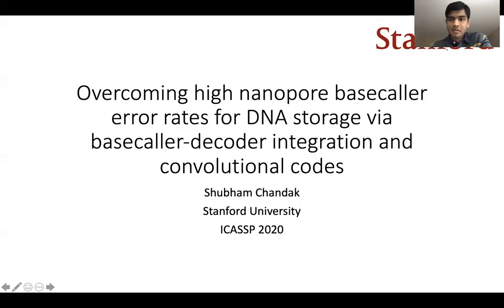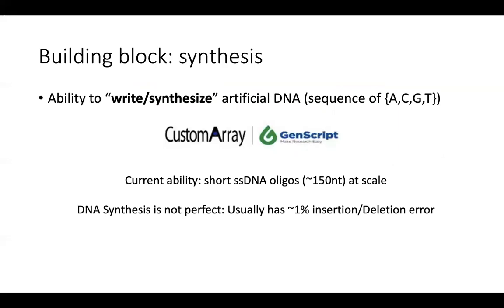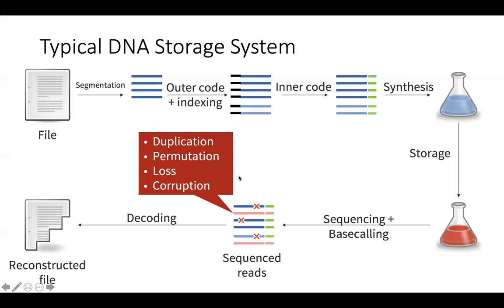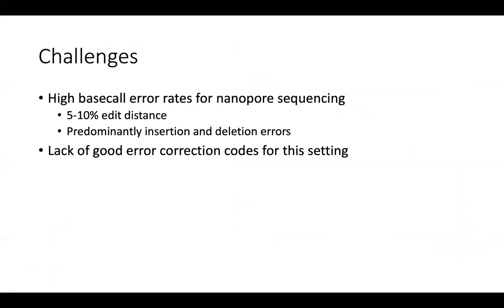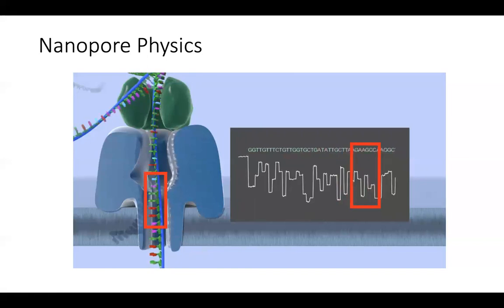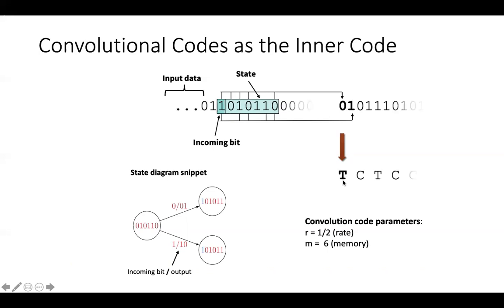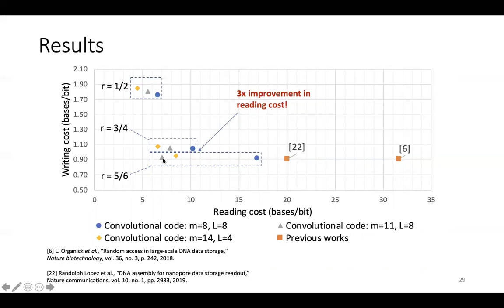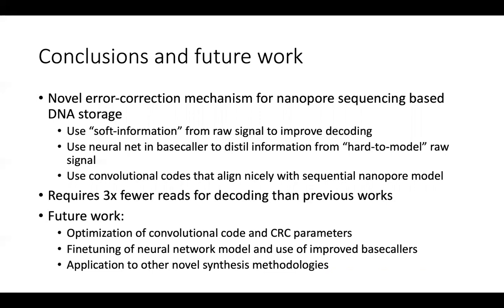Overcoming High Nanopore Basecaller Error Rates for DNA Storage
Title: Overcoming High Nanopore Basecaller Error Rates for DNA Storage via Basecaller-Decoder Integration and Convolutional Codes
Authors: Shubham Chandak, Joachim Neu, Kedar Tatwawadi, Jay Mardia, Billy Lau, Matthew Kubit, Reyna Hulett, Peter Griffin, Mary Wootters, Tsachy Weissman, Hanlee Ji
Conference:  ICASSP 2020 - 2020 IEEE International Conference on Acoustics, Speech and Signal Processing